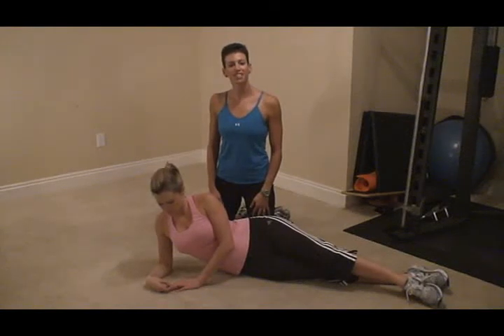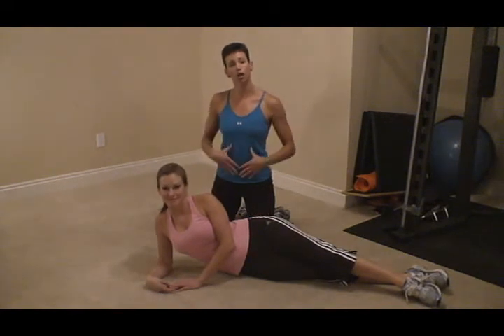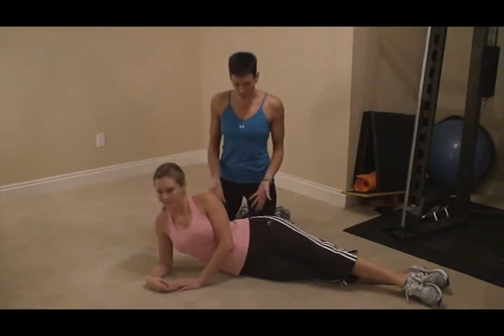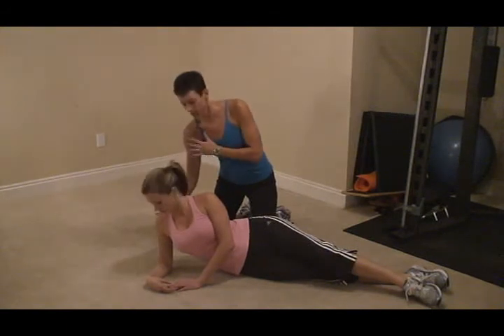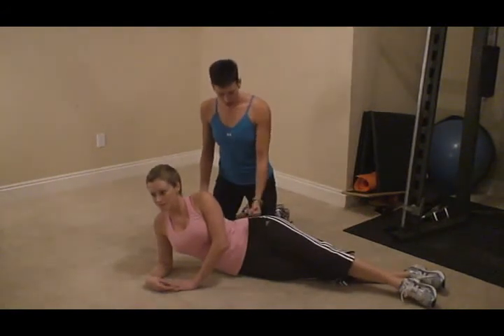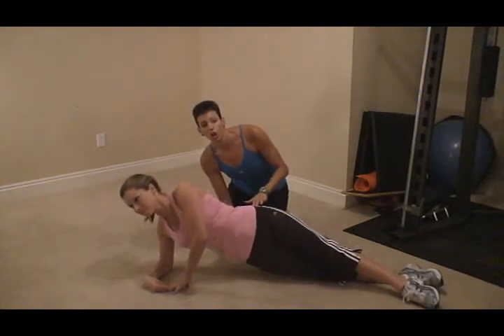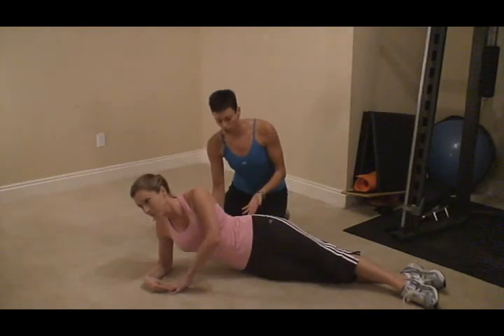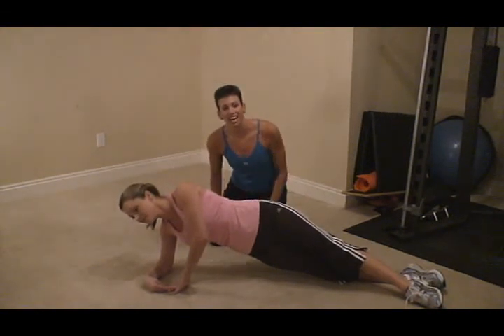Side Plank Raises